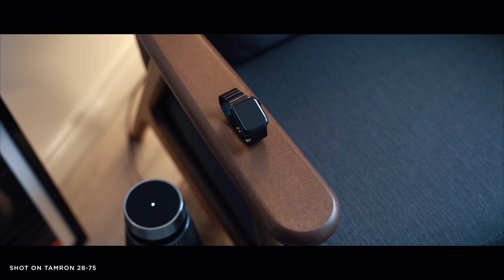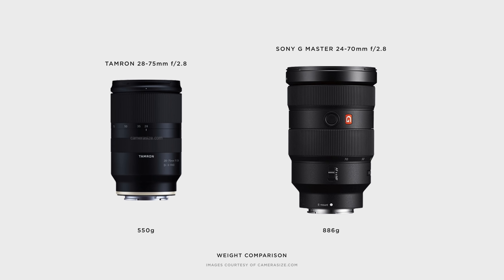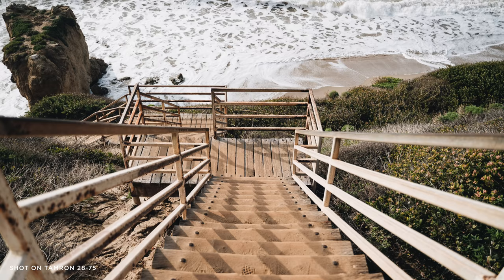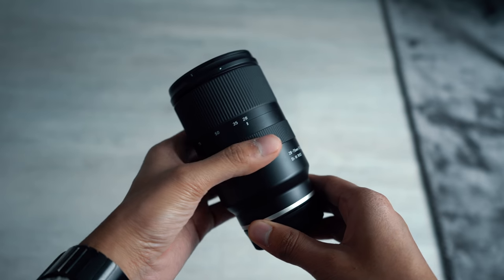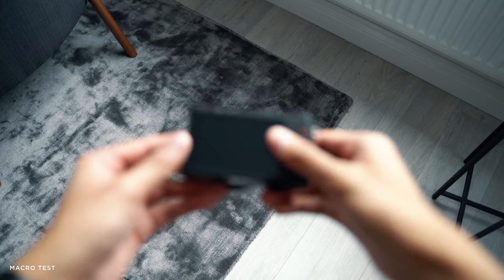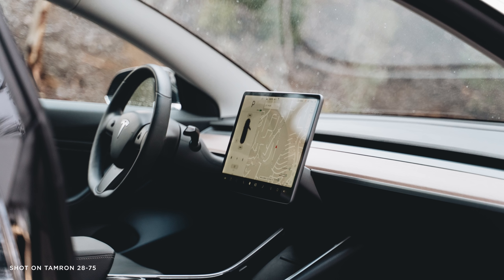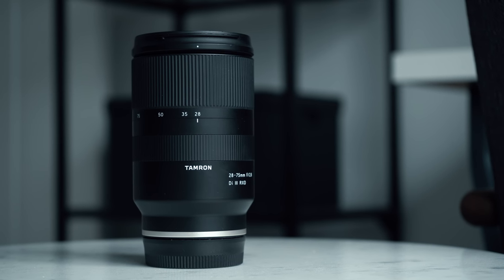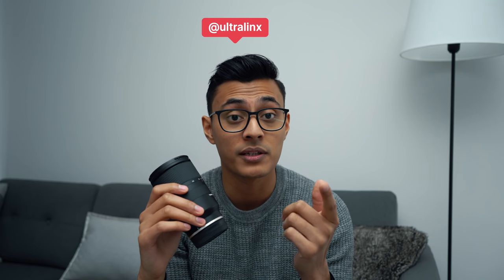The "Do-It-All" Lens - Tamron 28-75mm f/2.8 Long Term Review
Tree House by Virgil Arles